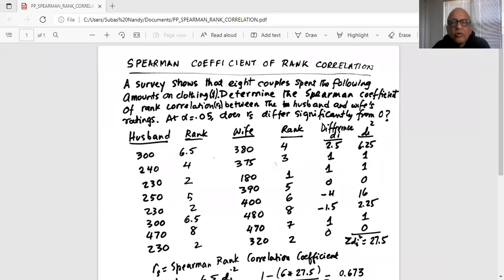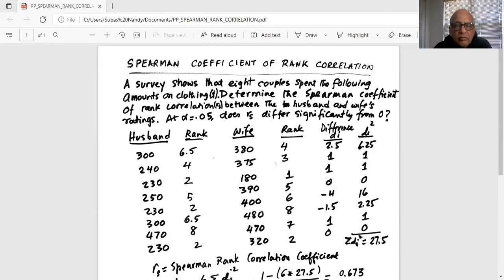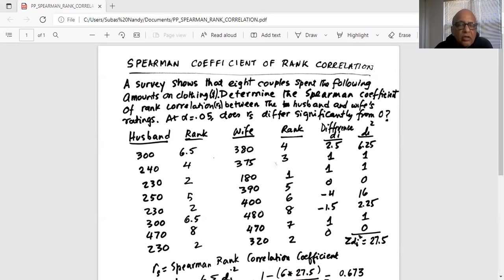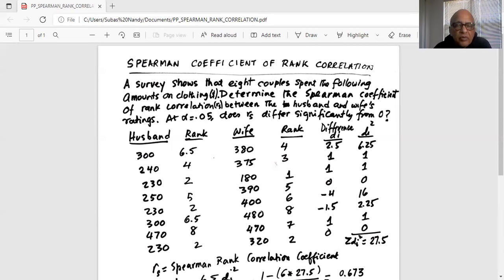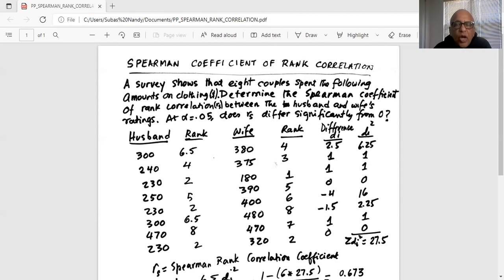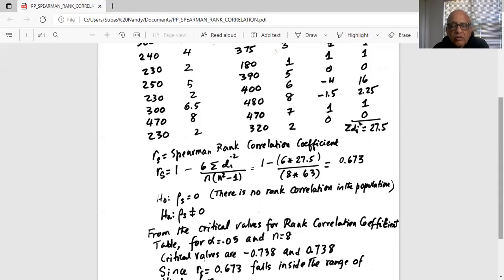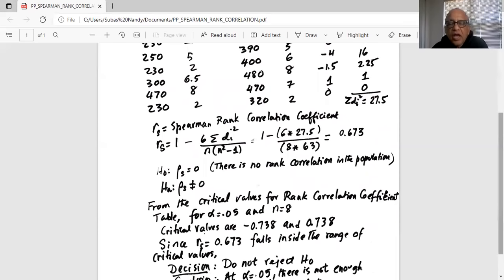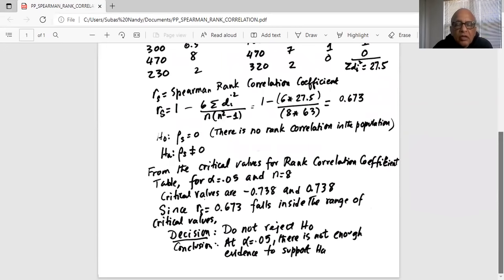SPEARMAN_RANK_CORRELATION_ADDITIONAL_PROBLEM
Rank Correlation